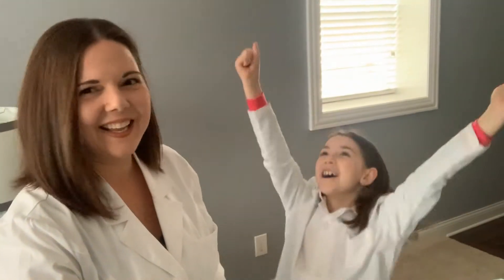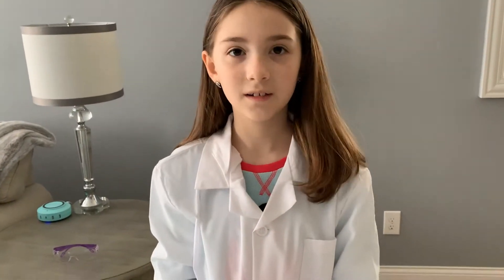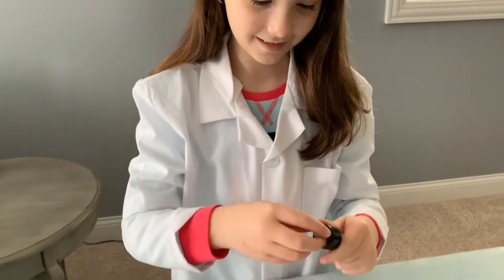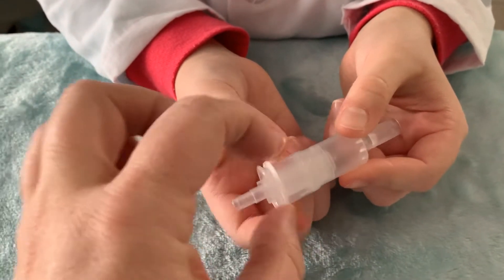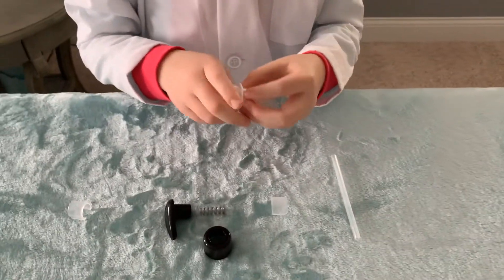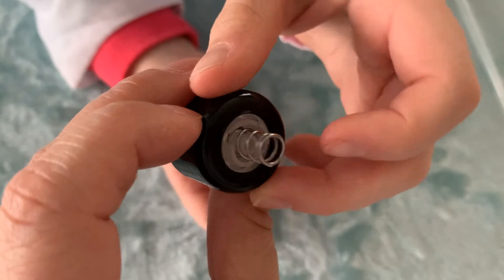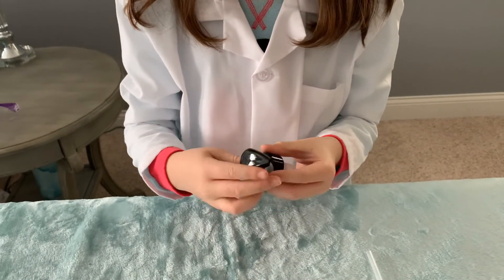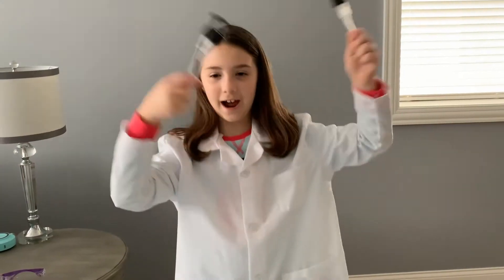Disassembling (and Reassembling) a Bottle Pump | Bottiful Home Lab Experiments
Because Ella loves to make videos and we both love science, today we're showing you just how easily a bottle pump can be disassembled and reassembled and talking about what each part of the pump does.

Just like building blocks, it's fun to take things apart and put them back together. And doing it helps you learn. That's how I learned about bottle pumps. I took them apart to see how they're made and how they work!

I don't recommend that you take apart pumps you want to use. You never know if other pumps will be made in a way that they should stay together. And you don't want to trash your pump.

But for the sake of science and fun, I've done it for you!

Check out my full catalog of refillable bottles, replacement pumps, travel bottles, funnels and shower caddies at:

And look forward to more fun science experiments to come.